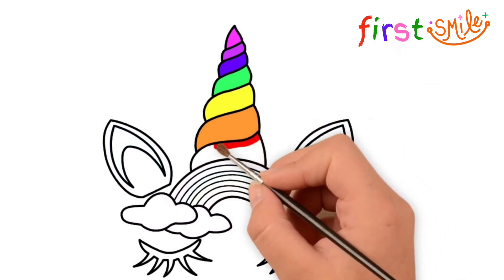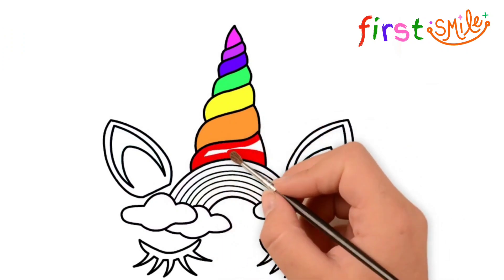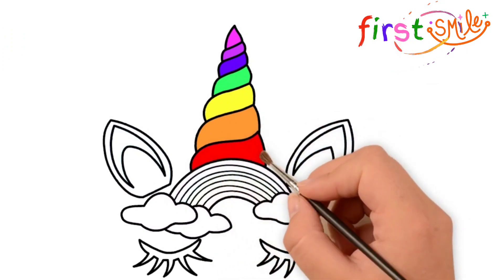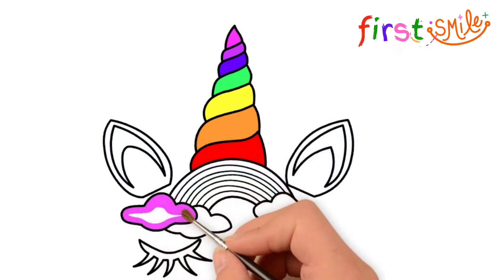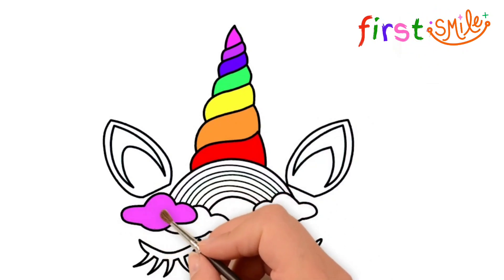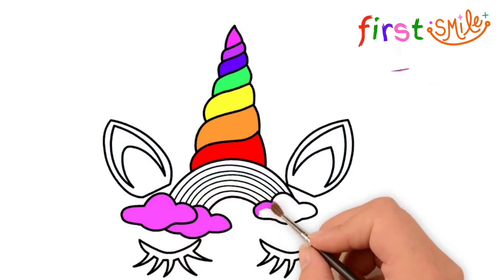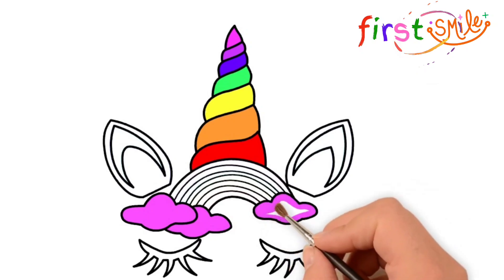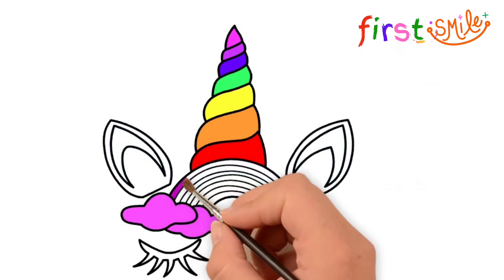Easy Unicorn Drawing, Painting, Coloring for Kids and Toddlers | Learn Easy Drawing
let's start drawing easy Unicorn Drawing, Painting, Coloring for Kids and Toddlers. Learn how to Draw Easy Unicorn Drawing

Learn how to draw a magical unicorn with this easy tutorial! In this step-by-step guide, we'll show you how to create a beautiful unicorn drawing perfect for kids and beginners. Discover how to draw the unicorn's horn, mane, and tail with ease. Follow along and unleash your creativity!